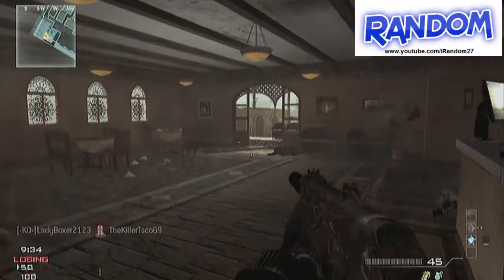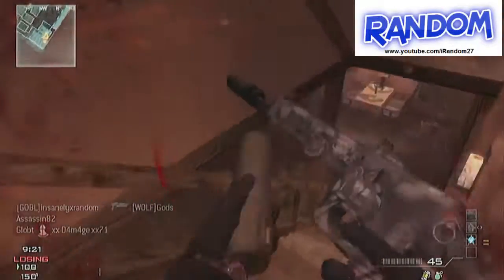CoD MW3 (MOAB Gameplay) - How To Be A Commentator. w/ iRandom27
Leave a like for the effort I put into this please!